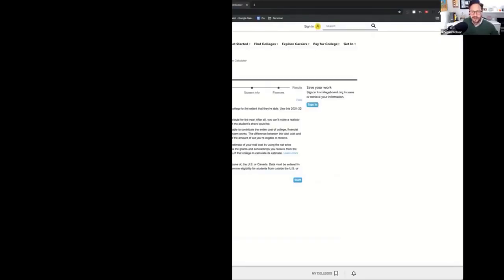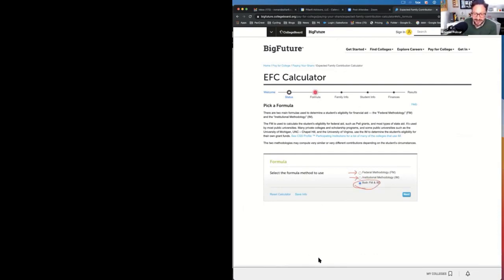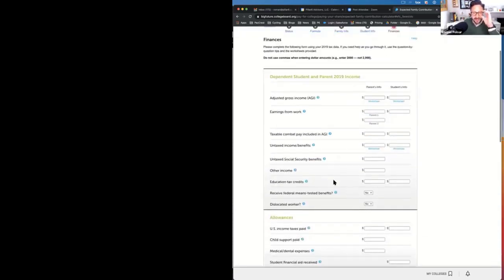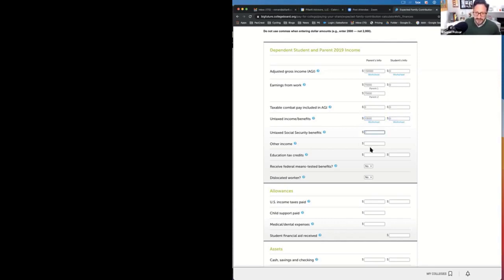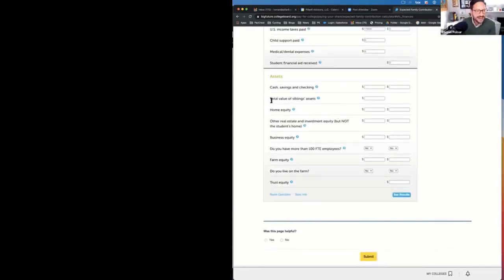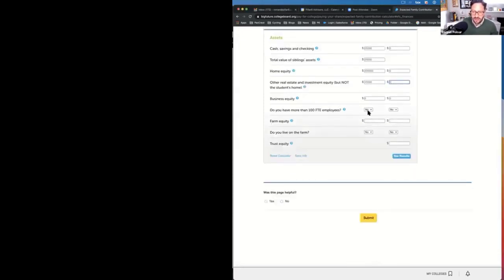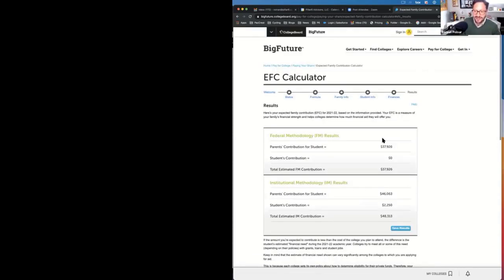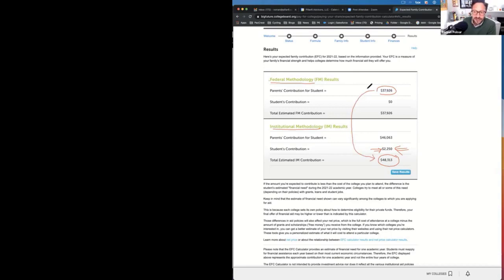Calculating your Estimated Family Contribution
For parents who are planning to utilize the FinancialAid system, it is important to know what you will be expected to pay. If you don't know what your EFC (Expected Family Contribution) will be. it will end up being a surprise, and not the kind of surprise you look forward to.

to help you calculate what you will be expected to pay for college.